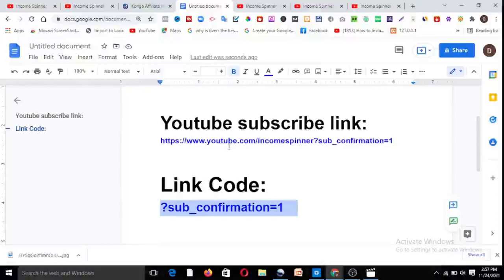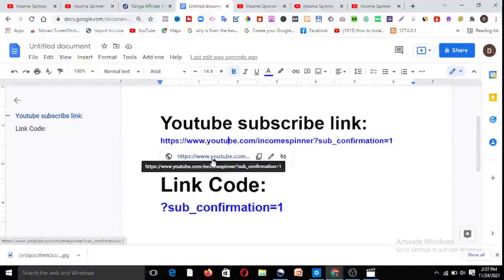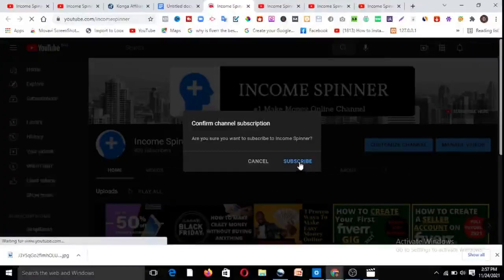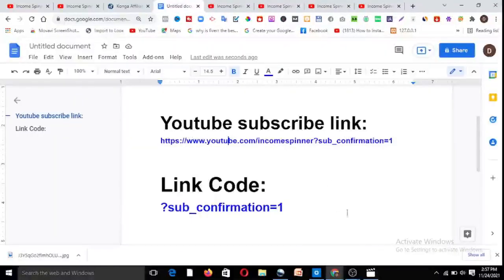Youtube Subscribe Link | How to create a Youtube Subscriber link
In this video, I show you how to make a subscription link to help you get more subscribers on YouTube.

Add this to the end of your channel link: ?sub_confirmation=1

1. Find your YouTube channel link
2. Copy and paste "?sub_confirmation=1" to the end of your channel link
3. Put the subscription link in your video description